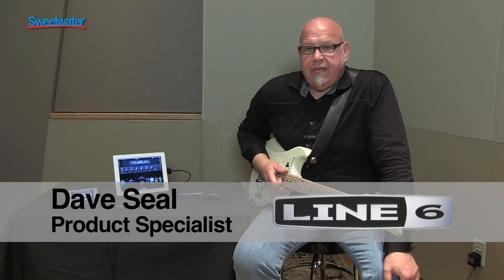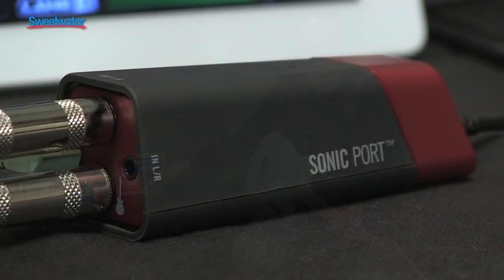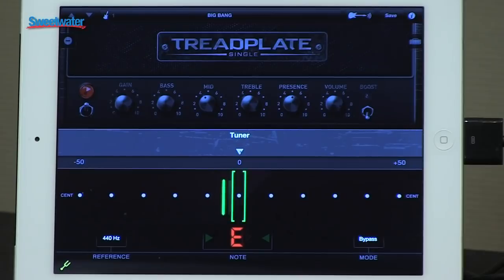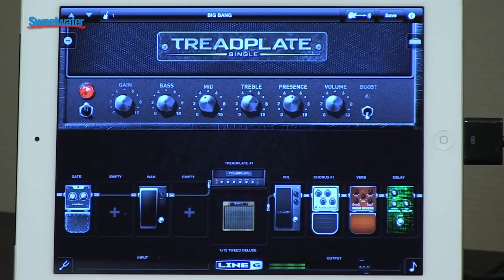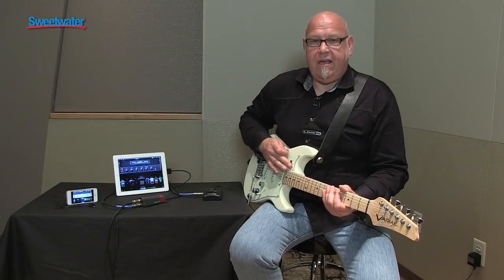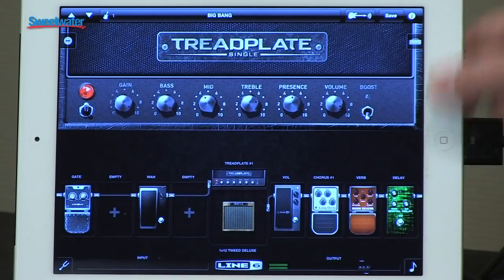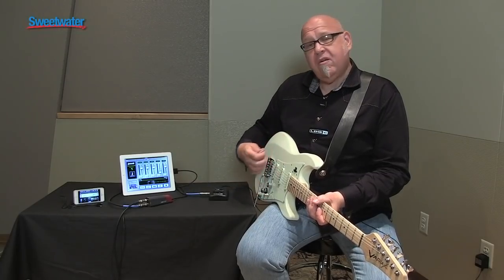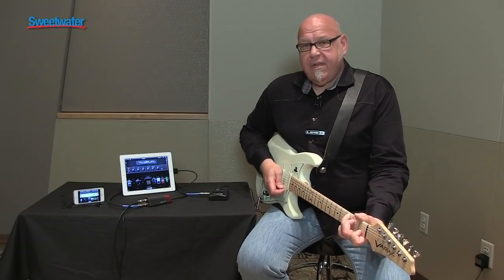Line 6 Sonic Port iOS Audio Interface Demo at GearFest '13 - Sweetwater Sound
David Seal, Product Specialist for Line 6, presents the Sonic Port iOS audio interface at Sweetwater's GearFest '13. Enjoy the demo, then learn more about the Sonic Port at the link above!